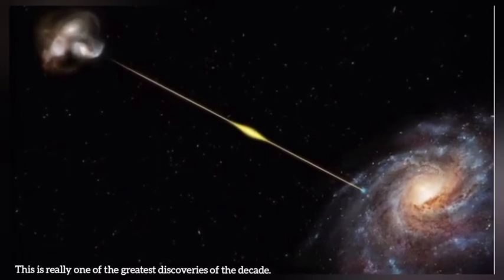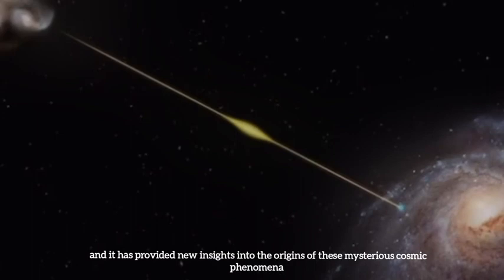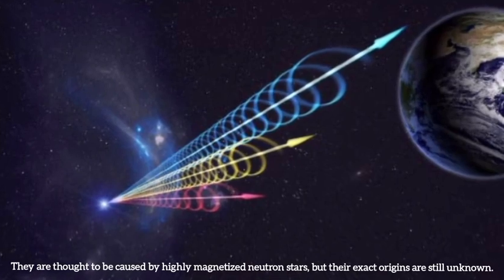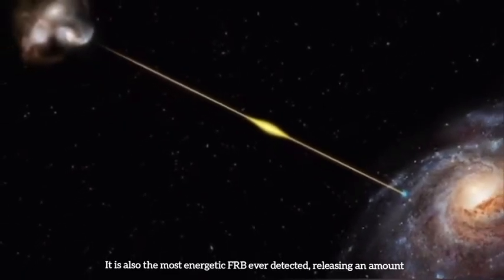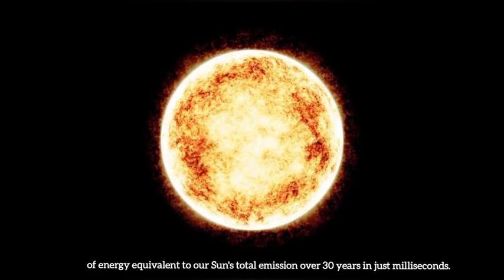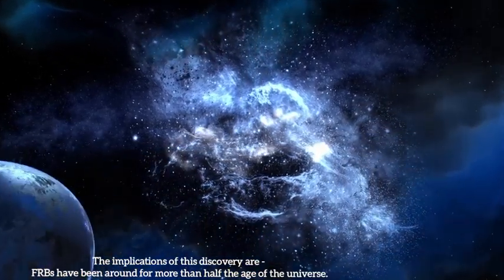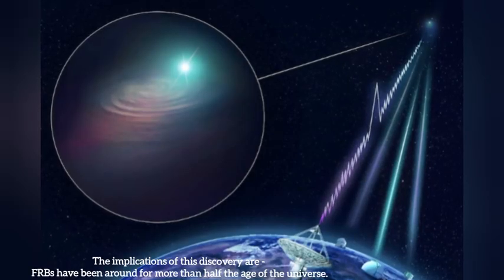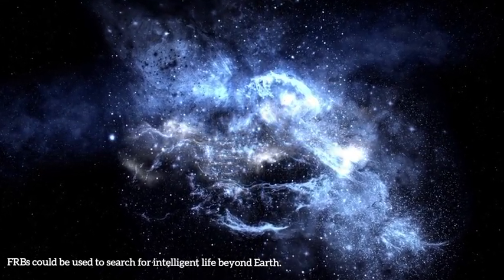Eight-billion-year-old radio signal reveals secrets of the early universe.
Astronomers have discovered the oldest and most energetic fast radio burst ever detected. This groundbreaking discovery could revolutionize our understanding of the early universe and the origins of these mysterious cosmic phenomena.!